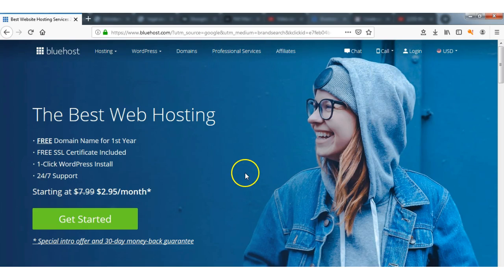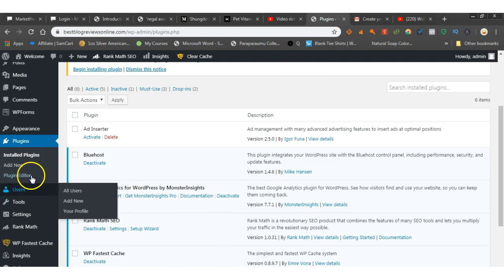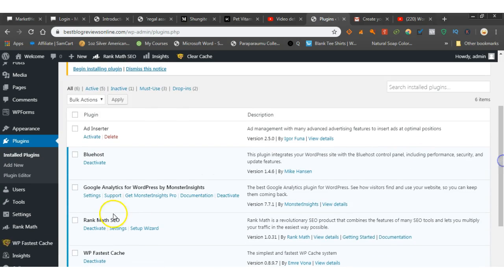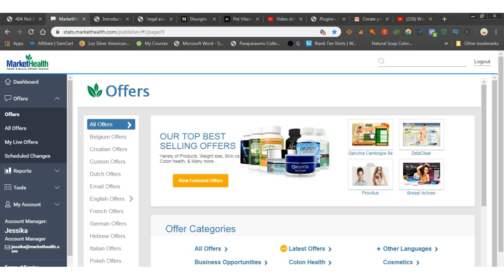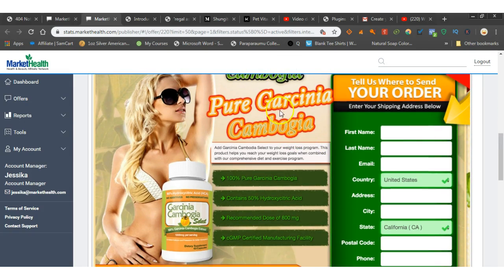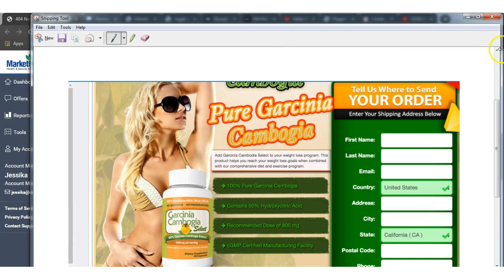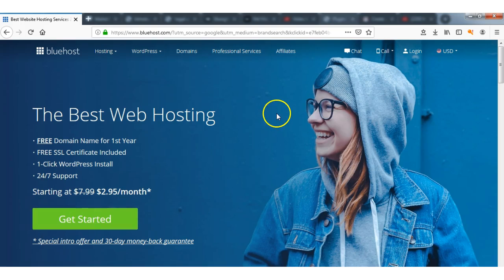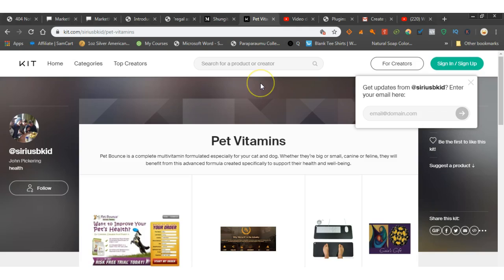How to create a website/business in 10 minutes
Then you can also put your copy & paste articles with their affiliate links up on forums, Quora.com, medium.com , and make a kit on Kit.com. Hey guys if you found this video or any of my videos helpful you can buy me a cup of coffee and if you are a creator sign up so appreciative consumers of your content can donate to you as well! Here is my link to this most amazing BitTube browser extention Get the BitTube extension and start getting paid for everything you do on the internet. Link all your YT channels, link all your social media accounts and much much more. If you have any questions or want to make sure you receive notifications when I upload etc because Im shadow shadow banned email me : Here is the link to my Ebook "The Top 5 Health Tips of All Time?" Here is the link to creating an email list, landing pages, and autoresponders etc What is TubeBuddy? If you have a Youtube channel you need the TubeBuddy Chrome extension. TubeBuddy is an absolute powerhouse tool that will help you manage, optimize, and grow your YouTube channel. It’s called TubeBuddy, and it’s packed with countless powerful features that will enable you to get more out of YouTube. And one of the best parts is that all of these features are available inside your normal YouTube interface. Here is the link to Harsh Agrawal's great informative article Thankyou Harsh. If you want access to all the tools that will help you to produce fantastic videos that will quickly grow your subscription numbers and grow your YouTube channel then you want TubeBuddy. Not only does TubeBuddy help you with all their tools if you join their affiliate program you can get RECURRING commissions each and every month for as long as the person that bought a package with your link continues to use TubeBuddy which will probably be years. Here is the link to the best Shungite in the world from Russia Here is the link for Earthing Please help me by supporting my etsy store Inspired, motivated & influenced by A Funny Montage on Pewdiepie channel. Inspired, motivated & influenced by Dream - Motivational Video on Mateusz M channel. Inspired, motivated & influenced by BEST MOTIVATIONAL VIDEO EVER - BE PHENOMENAL 2018 [HD] on MotivationGrid. Supplement the 2nd Amendment with the best self defense system in the world [IMO] Electroneum referral code: 2BF698 Donate via Crypto: Bitcoin:1NmS6jorGMcK1ExArskCcNQUbMhEXdLVzi Ethereum:0x43b2e358aec8a09bcb0dac883a6e7794715bb220 Electroneum: etnk8dJZU3cZSAMiKf7rGuE7jVGQsRAiEPpbVM8CkiDEKMTSm5WeJGUZRfnQggqAYZagKwYiV3vWU35QfCndp1tU8xz7dYfS8N Litecoin:LPTaNBrGZ2pvrnQUcYnmLXJd65Ho8WbTJv Support on Patreon Thank you for watching and your support. Watch my videos on bit.tube and we both get paid almost instantly. The link to my channel is Thanks for your support Self Defense Training System- Affiliate It shouldn’t take long to learn The main self defense system How to defeat an MMA armbar 60 Minute Self Defense The Edge of Hand technique The Elbow Strike Technique The Garrote Who is Damian Ross Seals,SWAT and Self Defense Disclaimer: video for entertainment purposes only Check out my review blog/